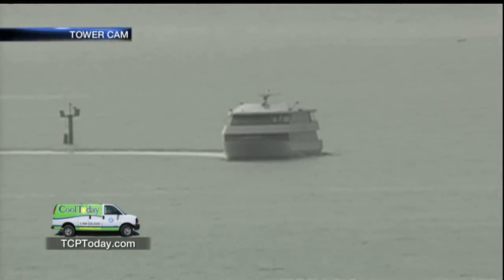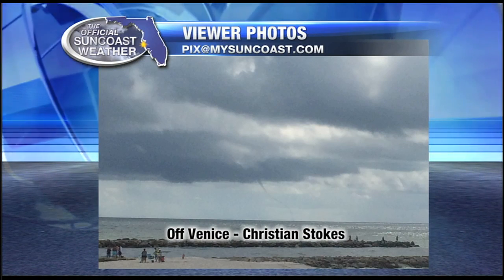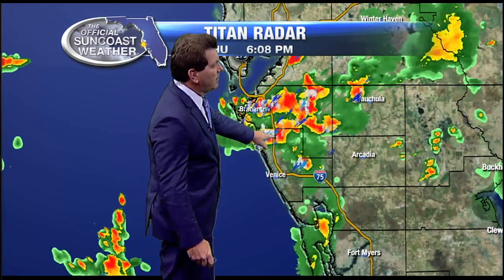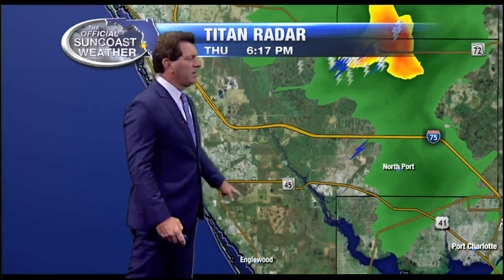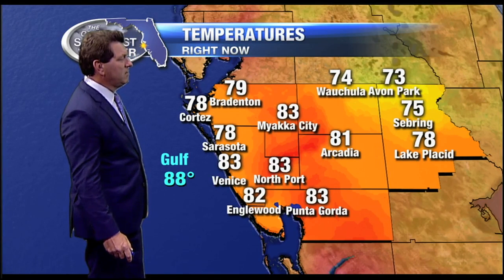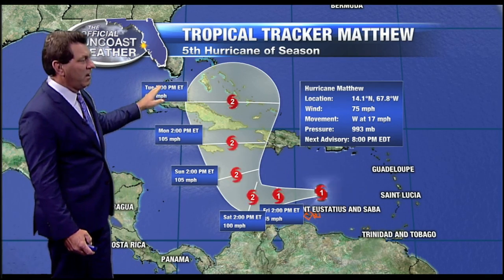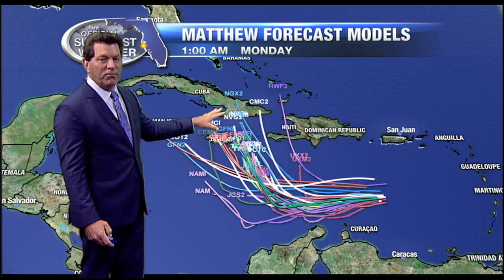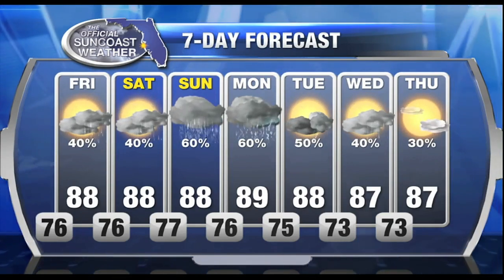Official Suncoast Forecast 6pm - Thursday September 29, 2016